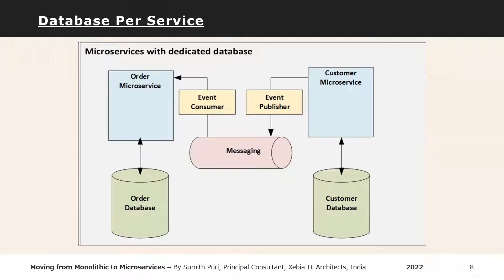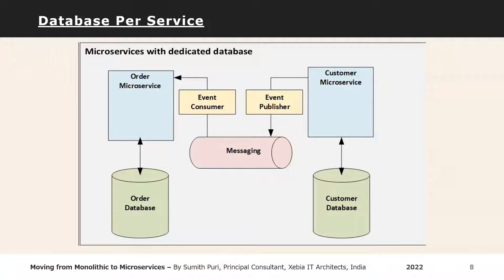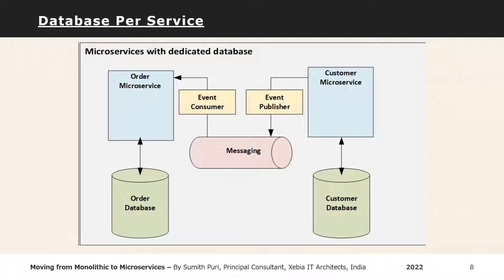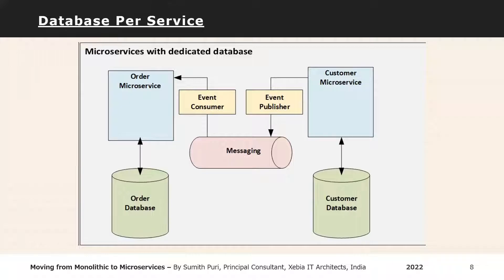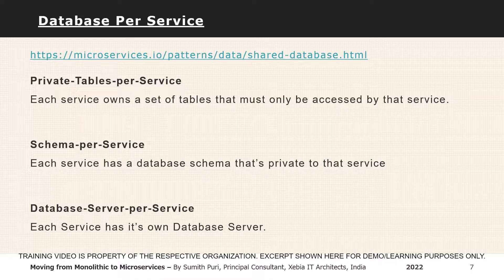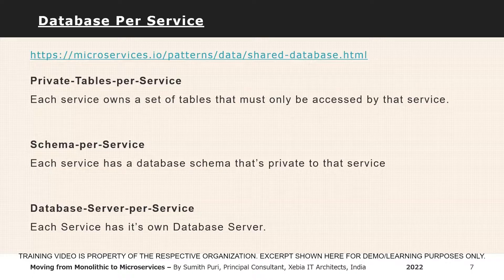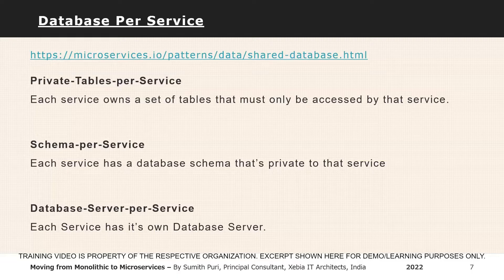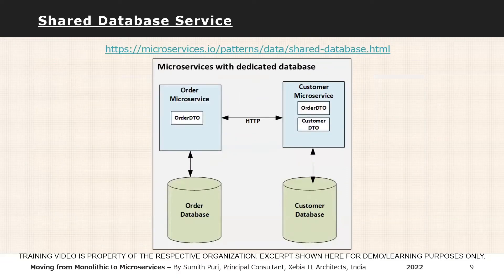Database Per Service (P2) | SKP's MSA Quickie | SKP's TShoT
Sumith Puri is a Highly Experienced Software Architect an Engineering Leader. As of 2024, He Has 19 Years of Progressive Work Experience. He is an Ex-Yahoo, Symantec, Huawei, and Oracle ( Siebel ). Starting His Career in 2003, He Grew Across Roles from Intern/Software Engineer to Principal Architect/Head or Director of Engineering. Over the Years, He Has Delivered Successful Projects/Products for Organizations Worldwide.  This Includes Toughest Challenges Across Software Architecture, Integration, Performance, Stability, & Scalability, Microservices Among Many Others! Sumith Completed His X, XII (Computer Science) from NPS, Kochi. Later, He Graduated as B.E. (Computer Science and Engineering***) from SRSIT, Bangalore. He has also completed Executive Programs in each of [Data Mining/Data Engineering*] and [Product Startup*/Entrepreneurship] from IIT, Roorkee and IIM, Kashipur.

SKP's Microservices Architecture, Quickie #008
SKP's Tech Shots of Ten Series  #009
TShoT-Technical Shots of Ten
10m ~ 20m Videos to Quickly
Introduce/Learn Tech Topics;

[Details of the Video Excerpt]
Comprehensive Microservices w/ Spring Boot
(Microservices/MSA Design & Data Patterns)
Year: 2022 | Attendees: ~10+
Mode: Online | Type: External
Days: 10, Hours Per Day: 4hrs
Trainee Exp Level: 5-12 Years

𝙲𝚘𝚖𝚙𝚑𝚛𝚎𝚗𝚜𝚒𝚟𝚎 𝙼𝚒𝚌𝚛𝚘𝚜𝚎𝚛𝚟𝚒𝚌𝚎𝚜 𝙵𝚘𝚞𝚗𝚍𝚊𝚝𝚒𝚘𝚗
𝙲𝚘𝚞𝚛𝚜𝚎 𝚠 / 𝚂𝚙𝚛𝚒𝚗𝚐 𝙱𝚘𝚘𝚝,  𝙸𝚗𝚌𝚕𝚞𝚍𝚎𝚜 𝚃𝚘𝚙𝚒𝚌𝚜
𝙾𝚗 𝙼𝚂𝙰 𝙰𝚌𝚛𝚘𝚜𝚜 𝙳𝚎𝚟𝚘𝚙𝚜, 𝙳𝚎𝚟, 𝙸𝚗𝚏𝚛𝚊, & 𝙰𝚐𝚒𝚕𝚎,
𝚀𝙰, & 𝙳𝚎𝚌𝚒𝚜𝚒𝚘𝚗 𝙼𝚊𝚔𝚒𝚗𝚐. 𝙸𝚍𝚎𝚊𝚕 𝚏𝚘𝚛 𝙿𝚛𝚘𝚓𝚎𝚌𝚝
𝚃𝚎𝚊𝚖𝚜 𝙵𝚘𝚌𝚞𝚜𝚜𝚎𝚍 𝙾𝚗: 𝙼𝚘𝚟𝚎 𝙵𝚛𝚘𝚖 𝙼𝚘𝚗𝚘𝚕𝚒𝚝𝚑𝚒𝚌
𝚝𝚘 𝙼𝚂𝙰... 𝚁𝚒𝚐𝚑𝚝 𝙰𝚞𝚍𝚒𝚎𝚗𝚌𝚎 𝙸𝚜 𝙳𝚎𝚟𝚎𝚕𝚘𝚙𝚎𝚛𝚜, &
𝙳𝚎𝚟𝚘𝚙𝚜, 𝚀𝙰,, 𝙿𝙼, 𝙻𝚎𝚊𝚍𝚜, 𝚂𝚎𝚗𝚒𝚘𝚛 𝙳𝚎𝚟𝚎𝚕𝚘𝚙𝚎𝚛𝚜,
& 𝙰𝚛𝚌𝚑𝚒𝚝𝚎𝚌𝚝𝚜.. ( 𝙸𝚍𝚎𝚊𝚕 𝙴𝚡𝚙 𝙻𝚎𝚟𝚎𝚕 : 𝟸𝚢-𝟷𝟻𝚢 )
𝙳𝚊𝚝𝚊𝚋𝚊𝚜𝚎 𝙿𝚎𝚛 𝚂𝚎𝚛𝚟𝚒𝚌𝚎..., 𝚂𝚑𝚊𝚛𝚎𝚍 𝙳𝚊𝚝𝚊𝚋𝚊𝚜𝚎,
𝚂𝚊𝚐𝚊 𝙲𝚑𝚘𝚛𝚎𝚘𝚐𝚛𝚊𝚙𝚑𝚢.., 𝚂𝚊𝚐𝚊 𝙾𝚛𝚌𝚑𝚎𝚜𝚝𝚛𝚊𝚝𝚒𝚘𝚗,
𝙴𝚟𝚎𝚗𝚝 𝚂𝚘𝚞𝚛𝚌𝚒𝚗𝚐, 𝚊𝚗𝚍 (𝙲𝚀𝚁𝚂) 𝙲𝚘𝚖𝚖𝚊𝚗𝚍 𝚀𝚞𝚎𝚛𝚢...
𝚁𝚎𝚜𝚙𝚘𝚗𝚜𝚒𝚋𝚒𝚕𝚒𝚝𝚢 𝚂𝚎𝚐𝚛𝚎𝚐𝚊𝚝𝚒𝚘𝚗
𝗗𝗶𝘀𝗰𝘂𝘀𝘀𝗲𝗱 𝗜𝗻 𝗧𝗵𝗶𝘀 𝗩𝗶𝗱𝗲𝗼 : 𝙳𝚊𝚝𝚊𝚋𝚊𝚜𝚎 𝙿𝚎𝚛 𝚂𝚎𝚛𝚟𝚒𝚌𝚎

Excerpt from Day 6...of a [ Comprehensive ]
Microservices+Spring Boot Training Course
That I Conducted for a Project Team.. From
The [IT Development Team] of Big Sized US
Fashion &  E-Commerce Brand...Was Really
Great Experience To Train Devs / Engineers
To Introduce Them to Microservices. And
To Spring Boot / Cloud / Data / Security.
Was Satisfying to Help a Project Team And
Firm, In Its 'Adoption of MSA', (via Training)

Pursuing Technical Excellence Across
Organizations. Wore Multiple Hats Of :
Developer, Tester, Engineer, Architect,
Leader, Trainer, Test Setter.. & Trainer,

Info is [Non-Copyright and Non-Proprietary]